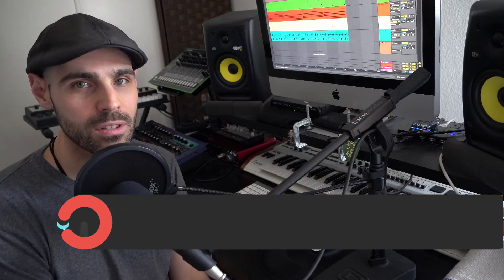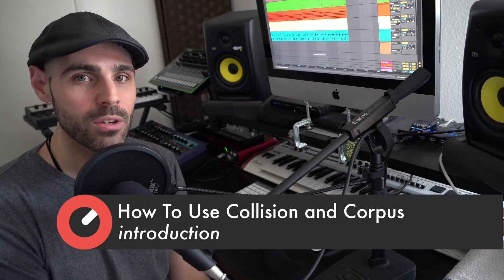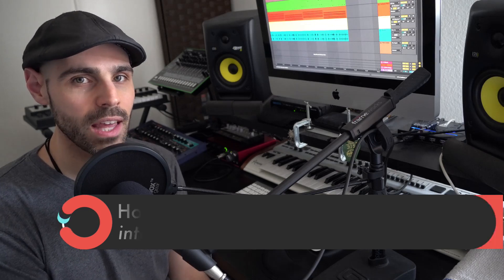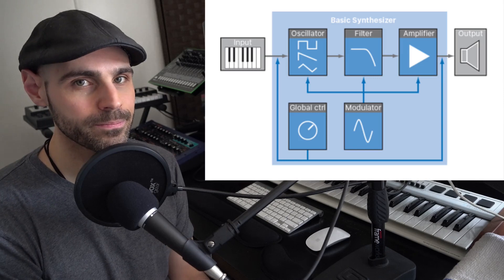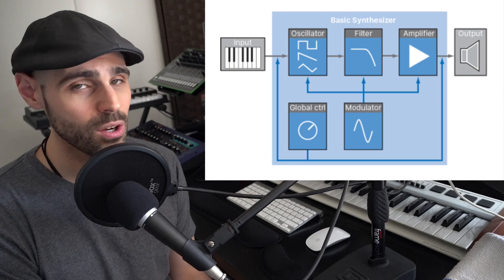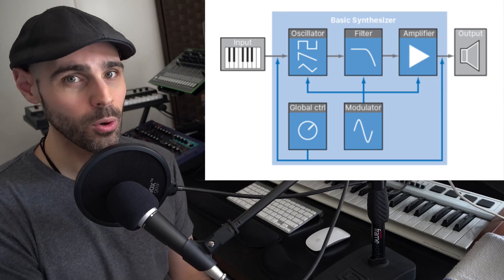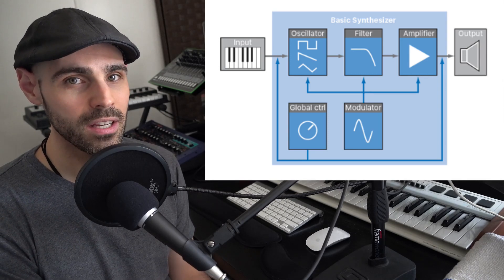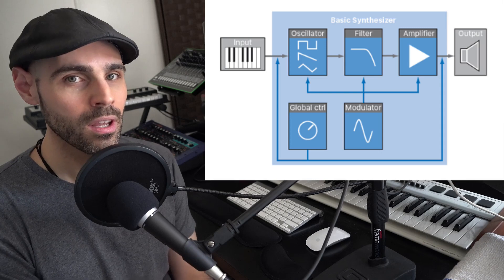How To Use Collision and Corpus with P-LASK - Introduction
Sonic Academy is proud to welcome back Ableton certified trainer P-LASK for a new 'How To Use' course as he takes an in-depth look at 'Collision' and 'Corpus'.

Ableton's 'Collision' is a unique physical modelling synth that replicates striking an item against another to create sound giving a very organic method of sound creation and design that can achieve some awesome results. Add in the effects version - 'Corpus' which activates or 'resonates' from the incoming audio of your choice, P-LASK shows us that there is a whole load of fun to be had with these seldom-used Ableton devices.

Starting with an overview of the controls P-LASK gives an easy-to-follow demonstration on how to use each of these plugins and as stock plugins go, these two can get some surprising results!

Definitely one for all Ableton users to check out!